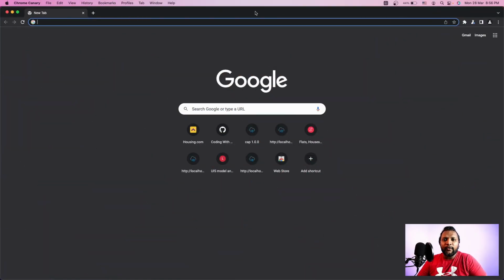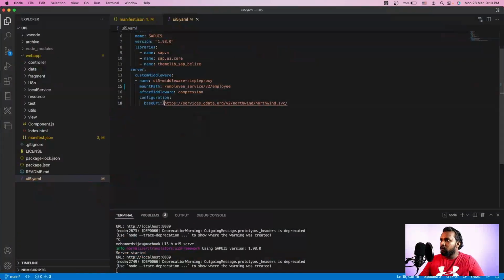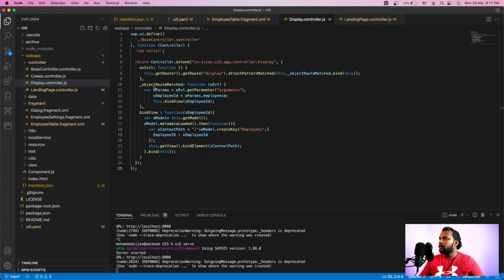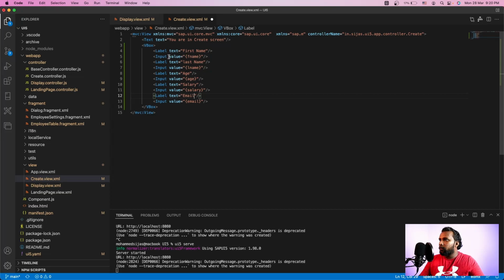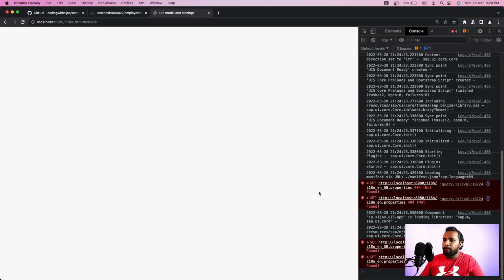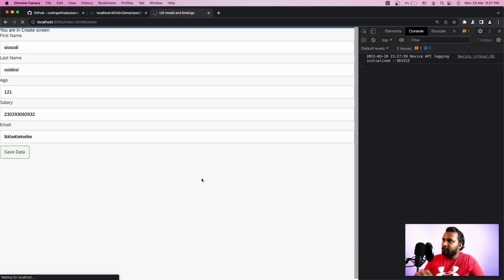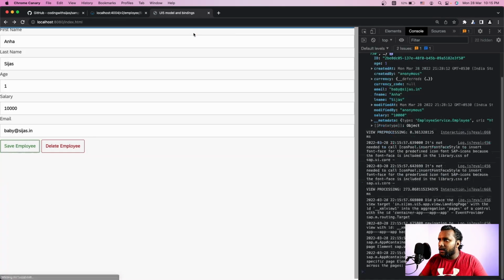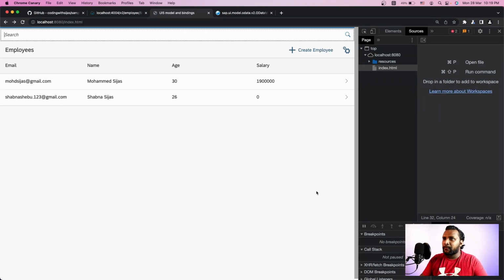15. CRUD Operations with Local Service | UI5 Development | Visual Studio Code | Coding with Sijas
In this video, we picked the topic of CRUD operations. We set up a local service and ran a demo on integration Create/ Update / Delete operations using OData Model.